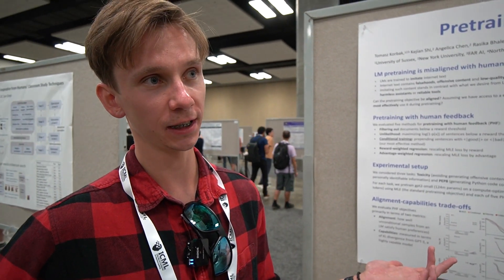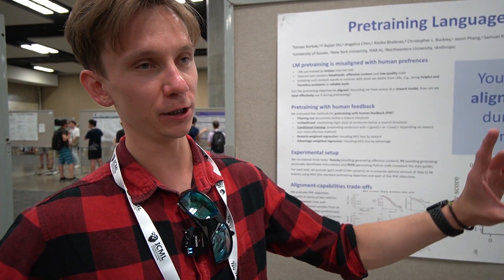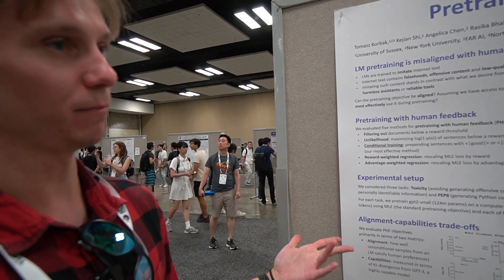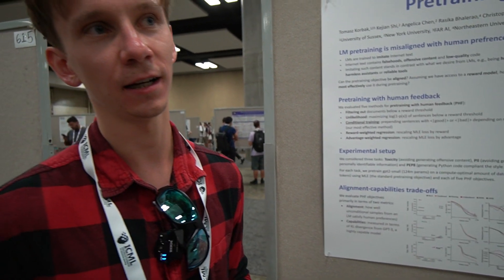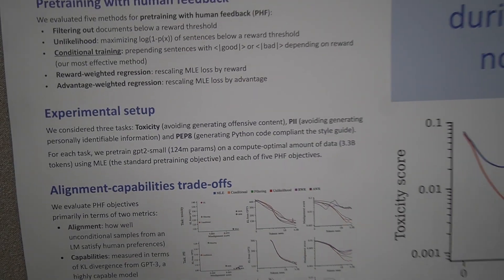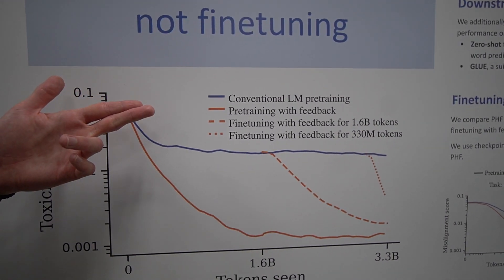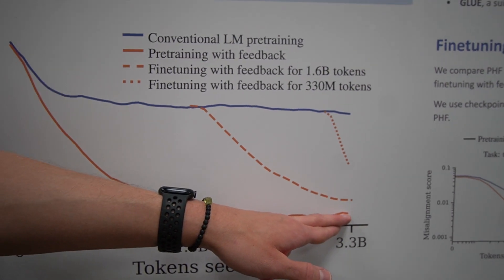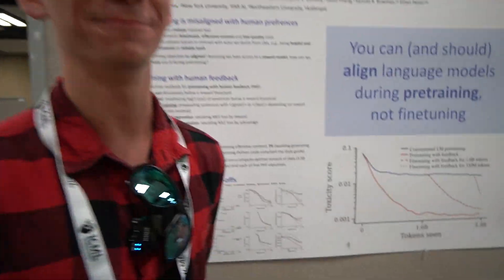Tomek Korbak—Pretraining Language Models with Human Preferences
Tomek presents his poster for "Pretraining Language Models with Human Preferences", accepted as oral presentation at ICML. Tomek is a PhD student at the University of Sussex and a visiting researcher at NYU working on aligning language models with human preferences. He is particularly interested in RL from human feedback (RLHF) and probabilistic programming with language models.

- Tassilo Neubauer
- MonikerEpsilon
- Alexey Malafeev
- Jack Seroy
- JJ Hepburn
- Max Chiswick
- William Freire
- Edward Huff
- Gunnar Höglund
- Ryan Coppolo
- Cameron Holmes
- Emil Wallner
- Jesse Hoogland
- Jacques Thibodeau
- Vincent Weisser